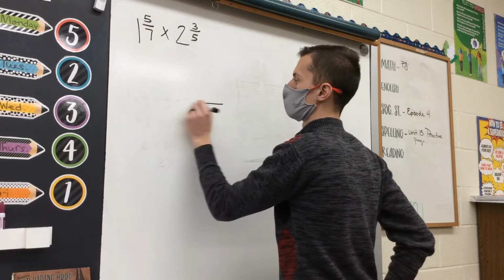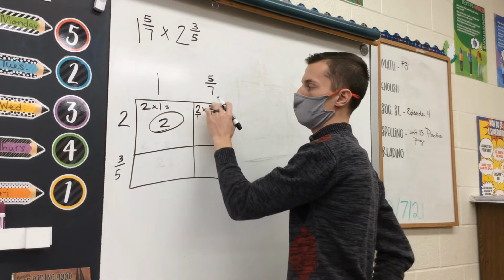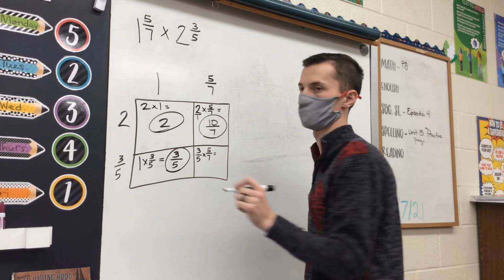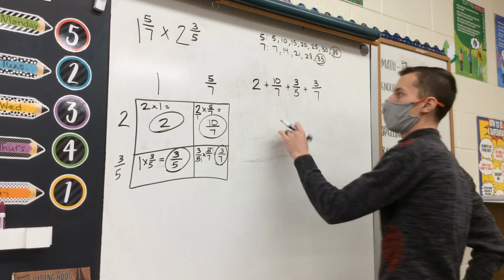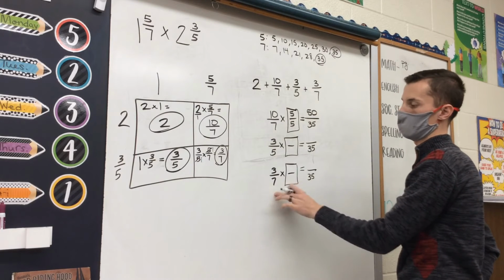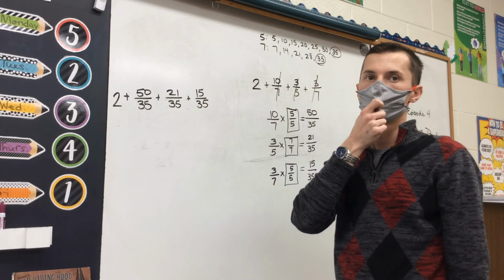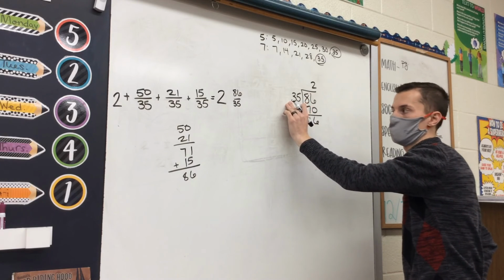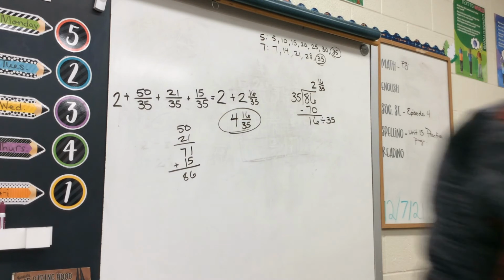Multiplying Two Mixed Numbers